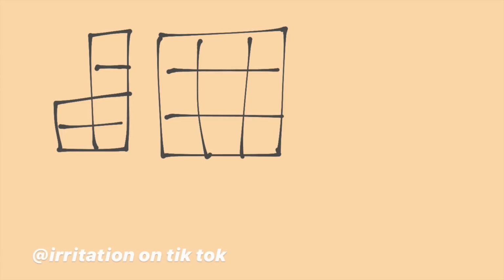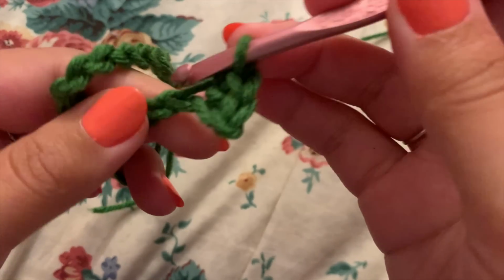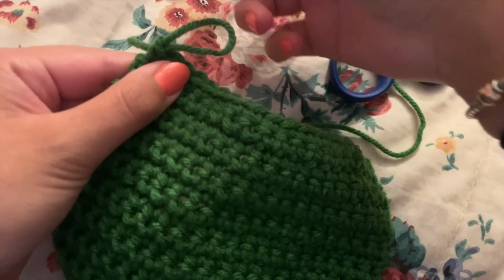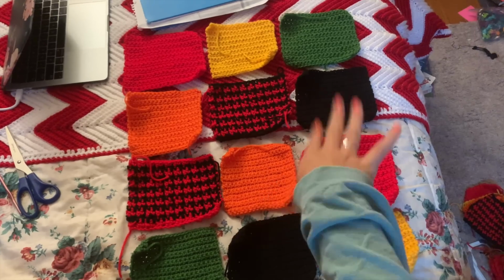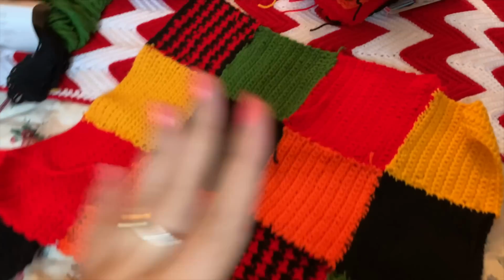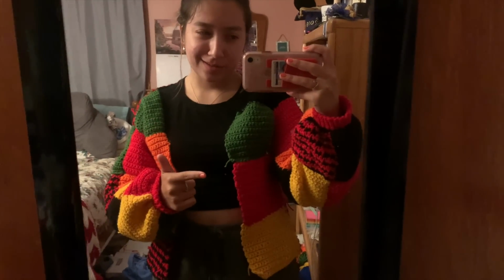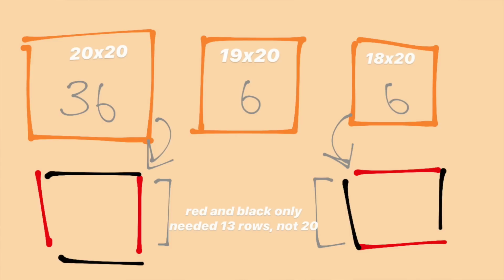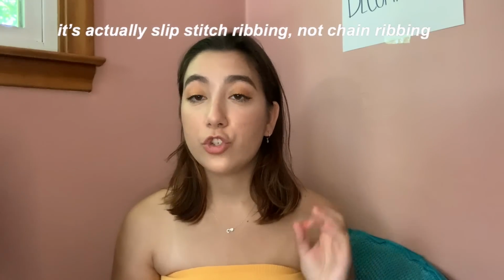I crocheted the $1600 harry styles sweater so you could too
Hi guys!! In todays video, I crocheted the $1600 Harry Styles cardigan so you could too.  I am so excited about and proud of this project, and if you decide to follow my pattern, please tag me on instagram!!
anna

TIMESTAMPS:
0:00 Intro
1:38 crocheting my sweater
12:06 crochet your own sweater